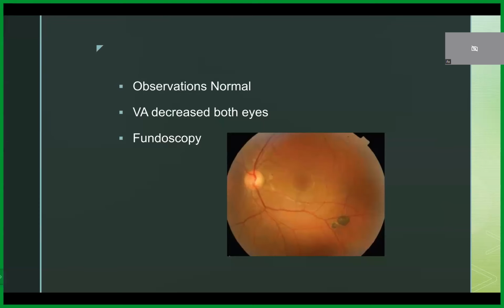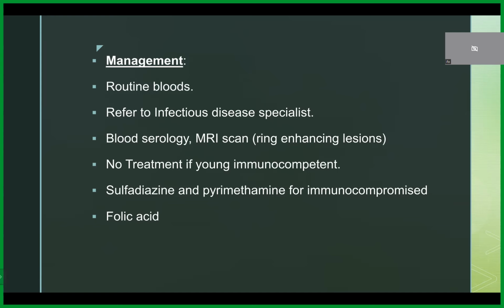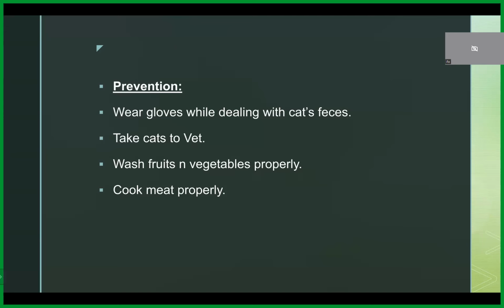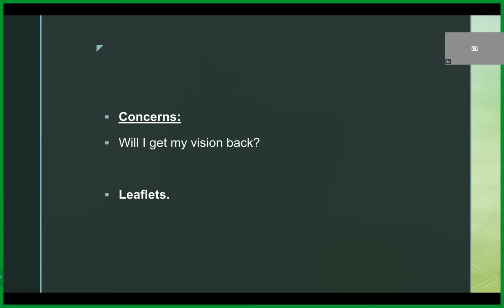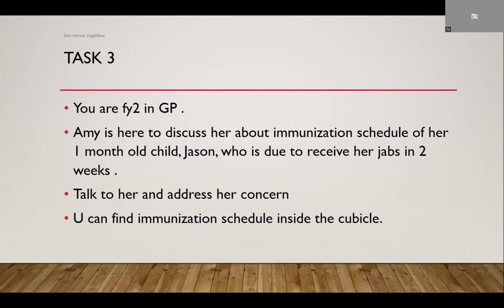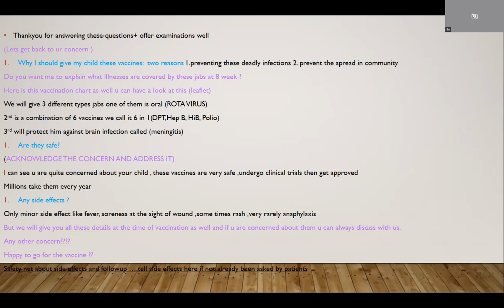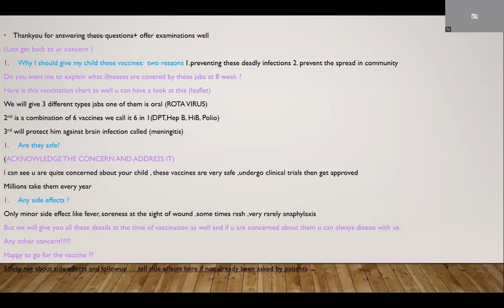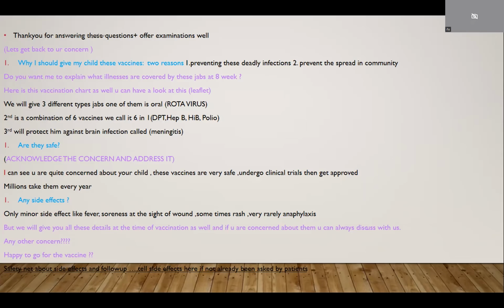Toxoplasmosis, 8 week immunization part 2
Toxoplasmosis, 8 week immunization
approach to new  PLAB2 stations